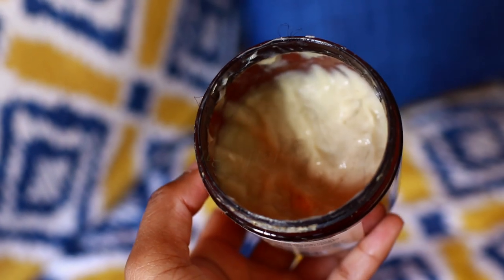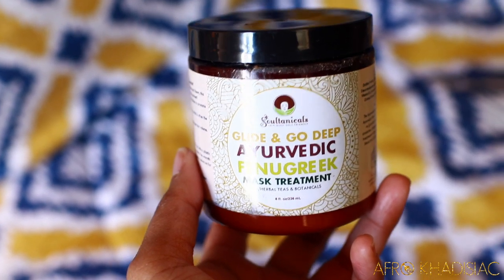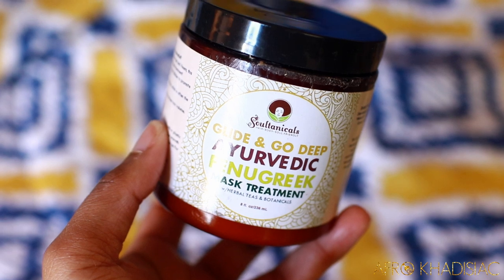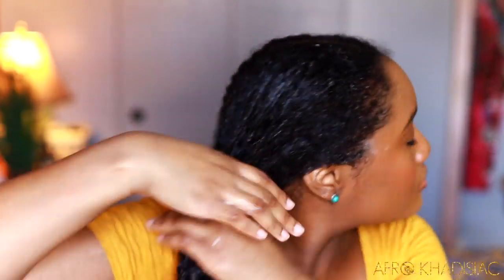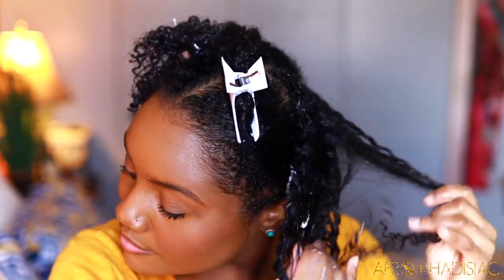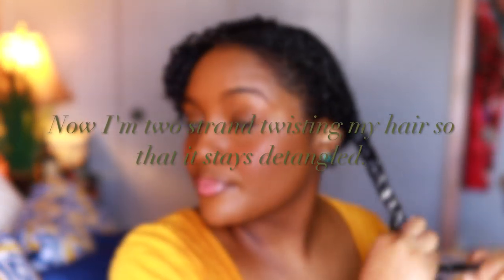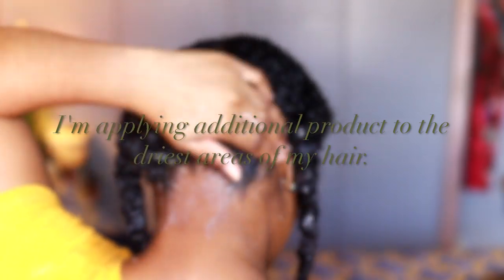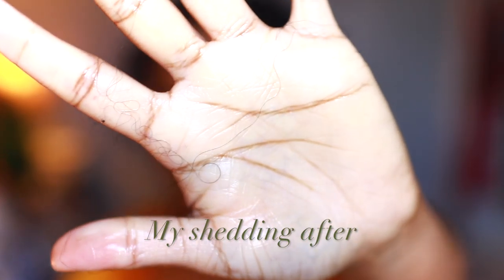#1 Deep Conditioner That Stops Shedding After 1 Use l Soultanicals Glide & Go Fenugreek Mask Demo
ABOUT VIDEO:

Hey Afrodisiacs!!! In today's video I share with you guys a #1 Deep Conditioner for Natural Hair That Stops Shedding After One Use!  In January, I was experiencing more shedding than usual because my iron was low due to being Anemic. I used this for two weeks and it completely corrected my shedding. The second time I experienced a lot of shedding was a few weeks ago, when my hair was due for a strong protein treatment. I used this deep conditioner as a temporarily protein boost, and it gave my hair strength & decreased my shedding. This product is excellent for giving High Porosity hair a light amount of protein. For low porosity hair, it might be strong enough to use as a monthly protein treatment. If you're experiencing shedding, this will definitely be your fix! I hope this video was helpful.

PRODUCTS USED/MENTIONED IN VIDEO:

Unrefined Coconut Oil (Prepoo for hair)

The Mane Choice Multivitamin Growth Oil (Prepoo for scalp)

Jamaican Black Castor Oil (Prepoo for edges)

The Mane Choice Ancient Egyptian Anti-Breakage Shampoo

Hair Therapy Wrap

First Night - Dylan Sitts